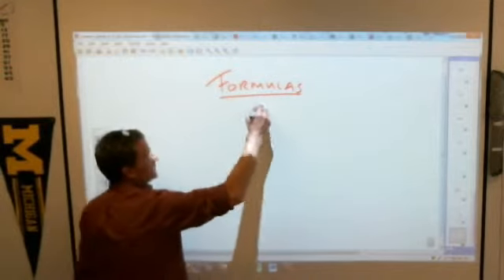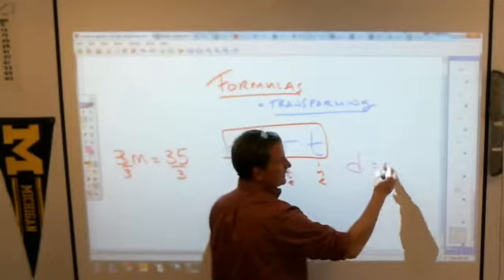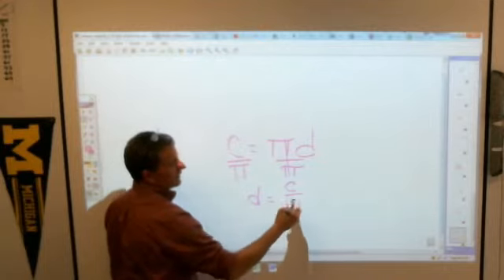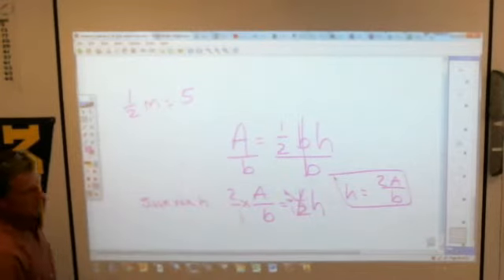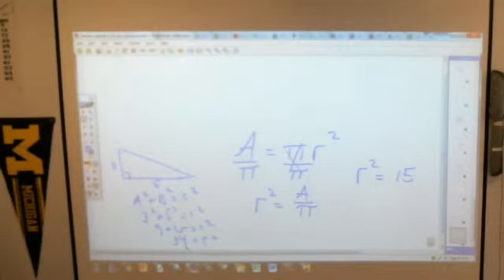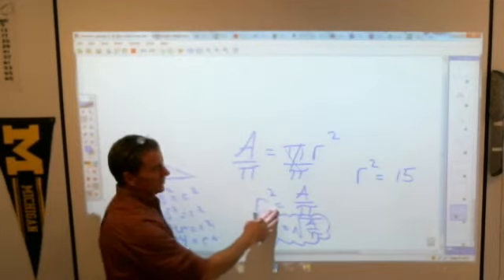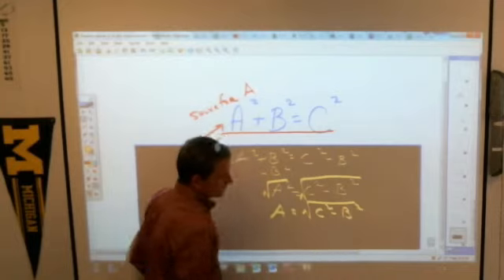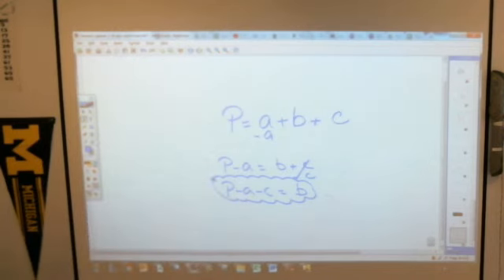7th Lesson 79 transforming formulas